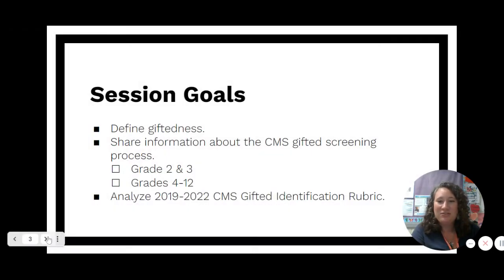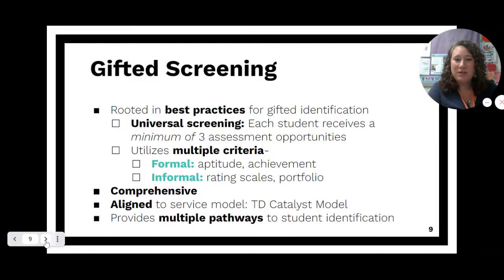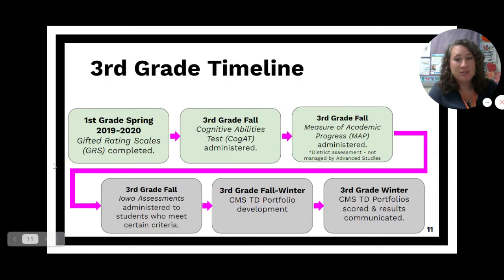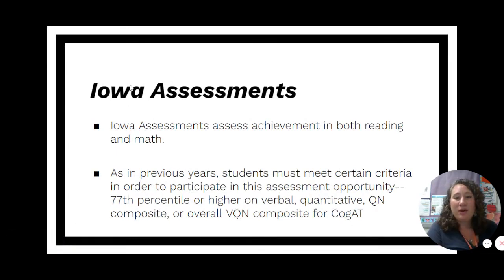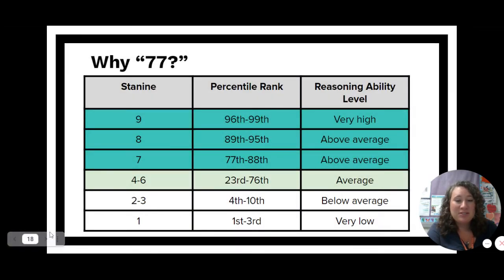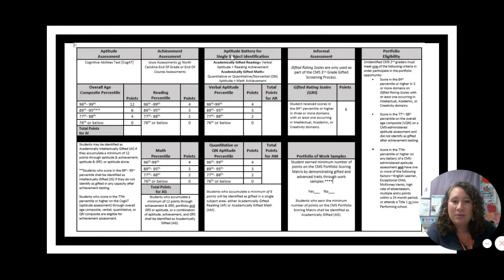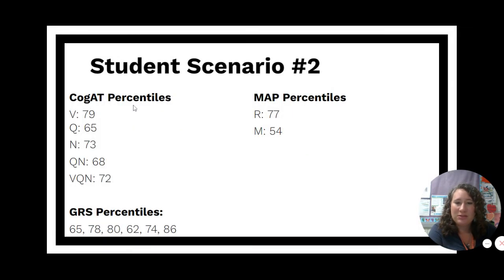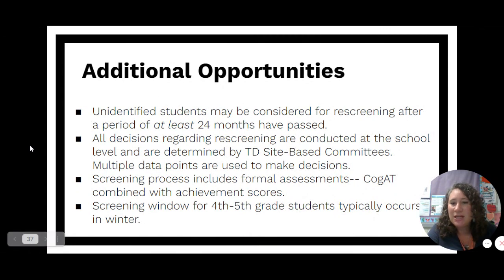PAC COVID Gifted Identification in CMS 2021 2022 Parent Session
Learn more about the gifted identification process for this school year. COVID has impacted our gifted identification process, so there are some changes you should be aware of. You can also access the slides